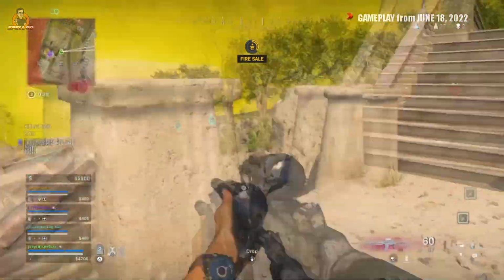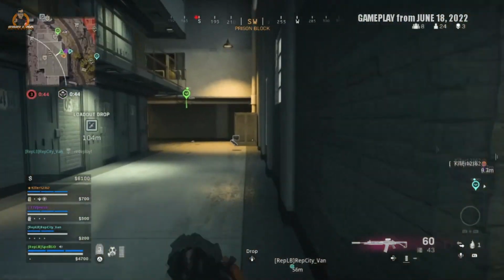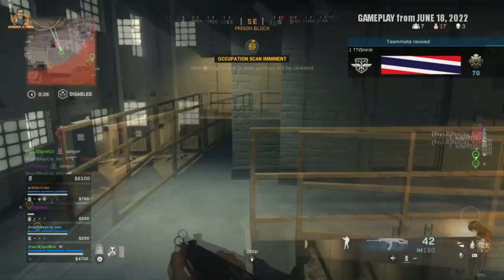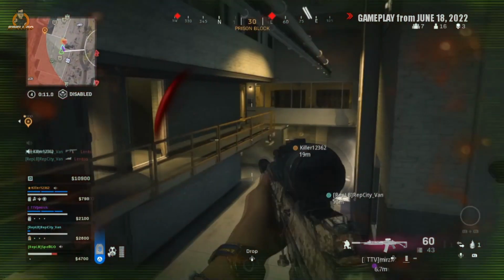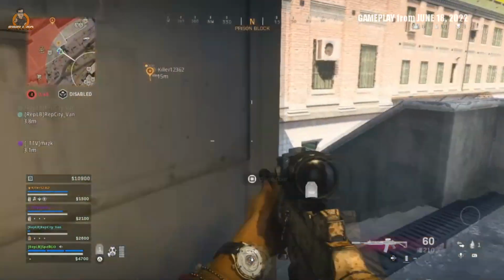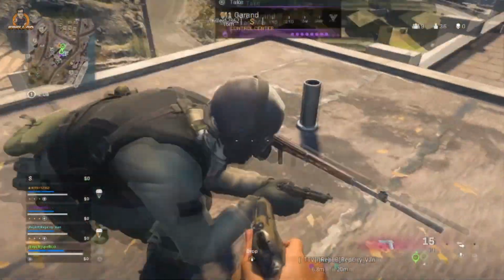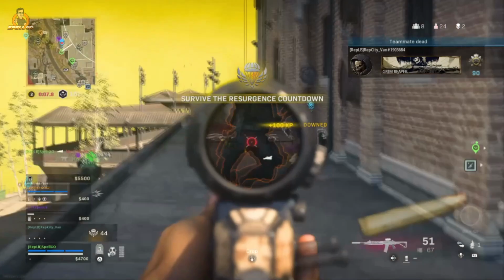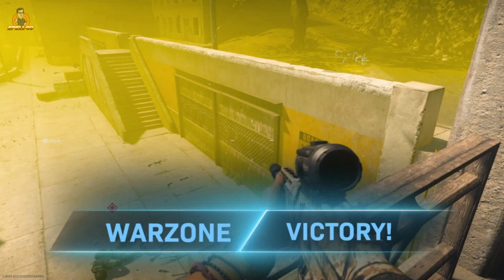Take Control - A Call of Duty: Warzone Gameplay Episode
In this Call of Duty: Warzone gameplay episode, I showcase edited gameplay from June 18, 2022 from a Resurgence Quads Battle Royale Match on Rebirth Island.

Spell GO 2022
Episode 857